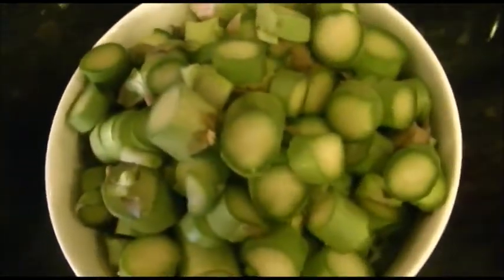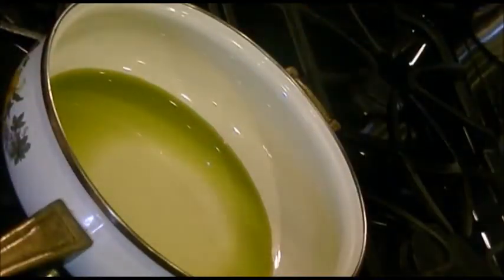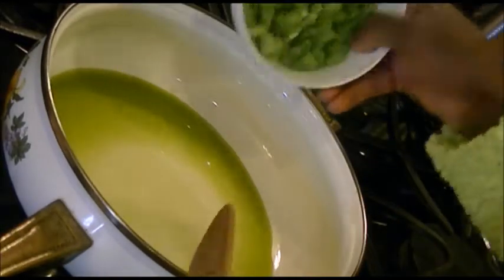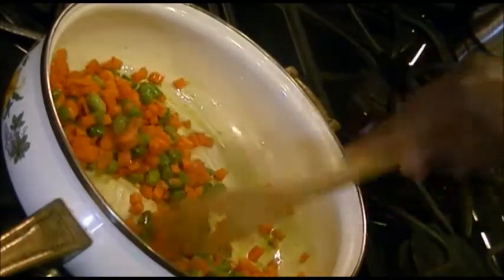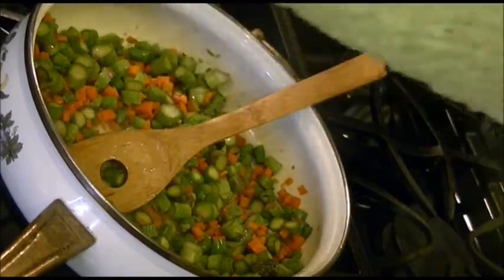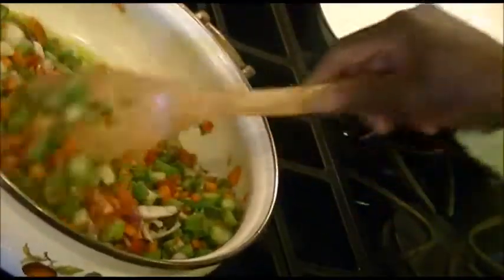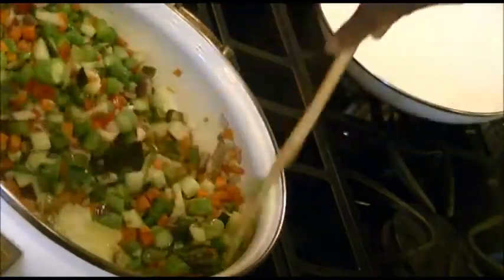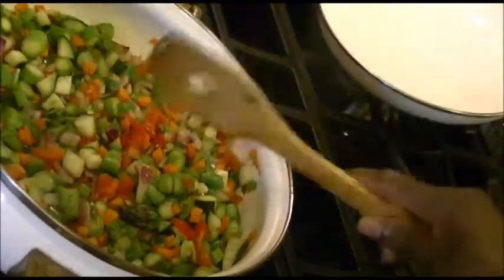Veggie Feast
Veggie Feast is a combination of various vegetables to give a very simple, easy and tasty dish. This Veggie Feast can go well with steam rice, quinoa, couscous and so on or can be paired with any other dish of your choice. This goes with Two Colors Quinoa on my Youtube Channel.